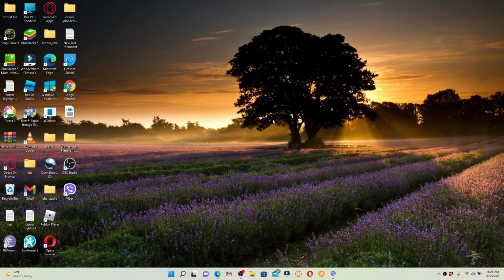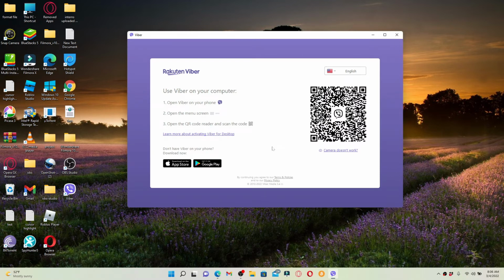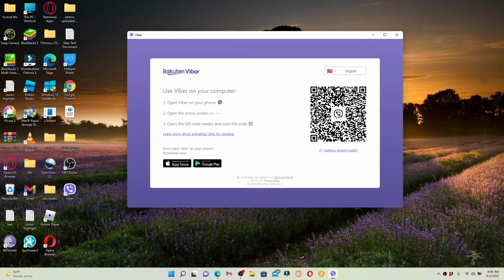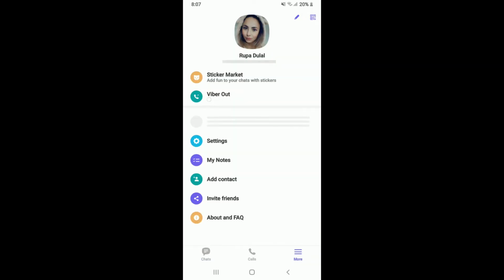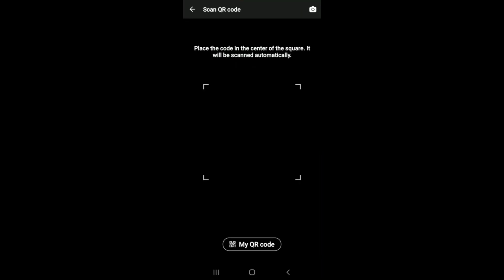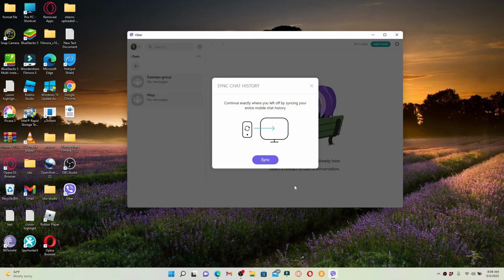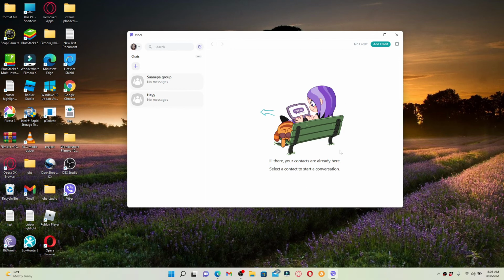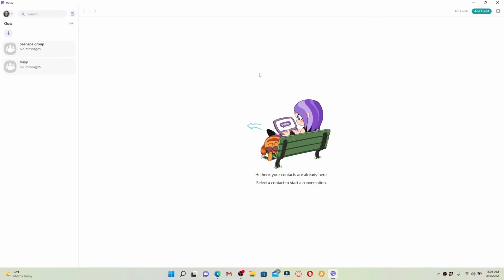Viber Login: How To Login Viber Using QR Code (2022)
Viber has various options for logging in. One of the easy and updated ways of Viber login is to use QR code. Here in this video, learn how to login to Viber account using QR code as login credential. If you are using QR code, you will not need to enter your phone number and password every time you log in.

CHAPTERS

0:22 - Viber Login Using QR Code
1:30 - Outro